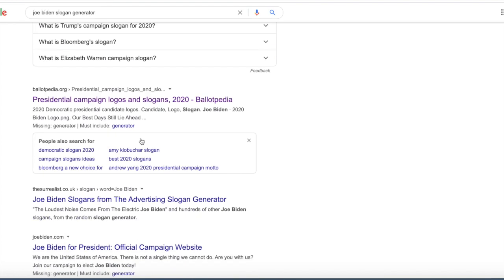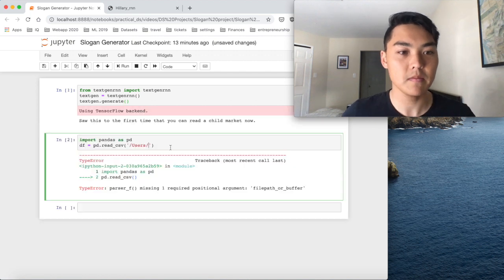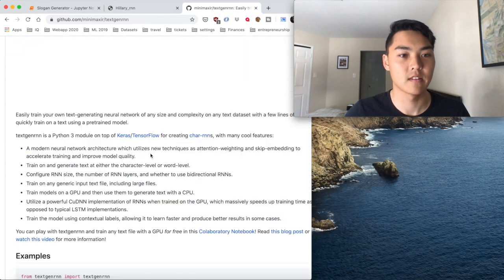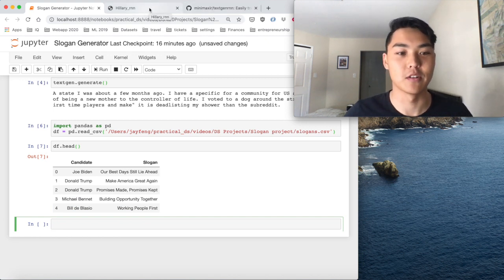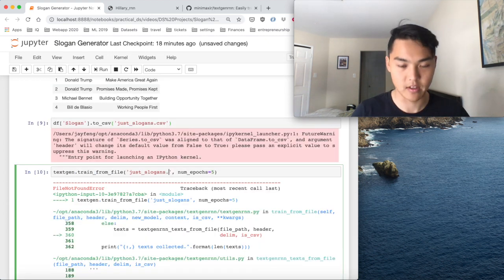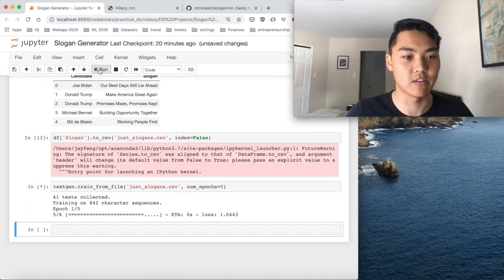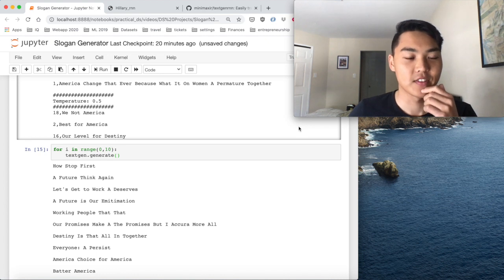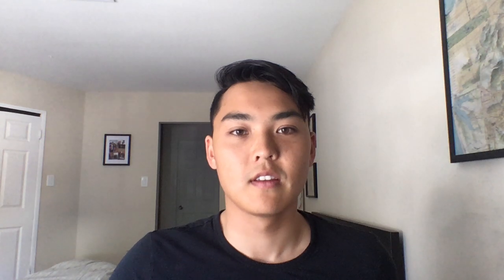Generating Campaign Slogans using Neural Networks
How many politicians do you think will be using a neural net to create the most optimal campaign slogan in 2050?

Here is the original slogan campaign generator code from my friend Tyler